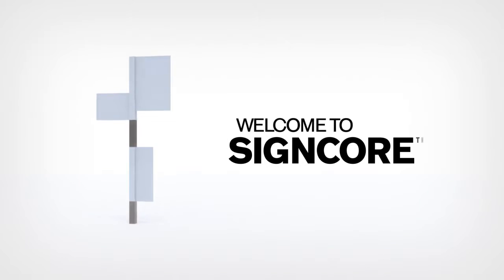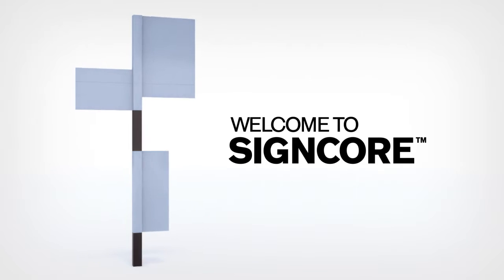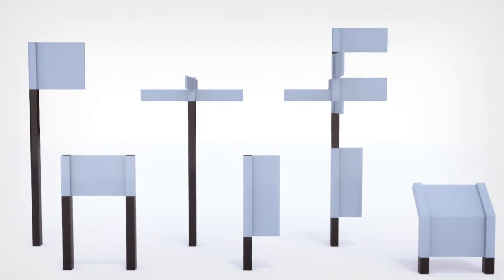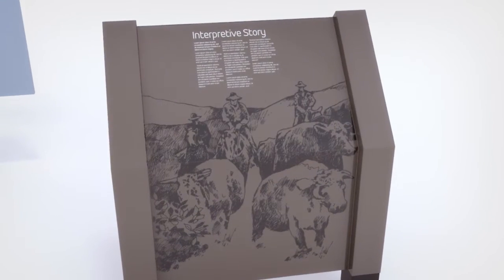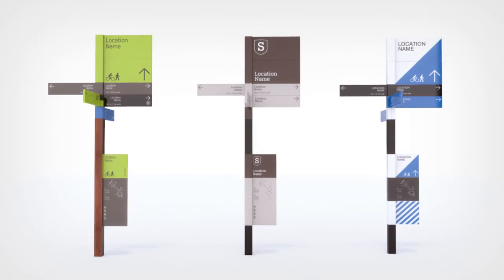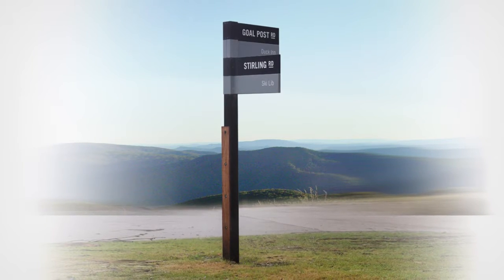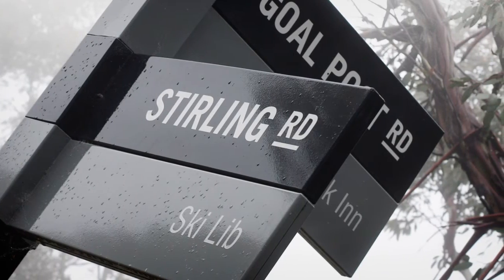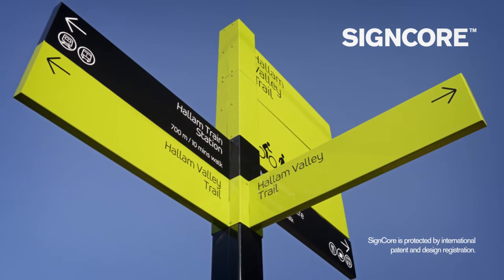SignCore™ Modular Signage System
SignCore componentry includes panels and posts, footing plates, end caps and fixings. Posts are available in customised lengths and panels come in a variety of widths, heights and sleeve configurations.
SignCore is highly adaptable – its modular components allow infinite combinations and compositions. Single sleeve panels are ideal for wayfinding structures. Double sleeve panels are perfect for information or wayfinding plinths. Or use angled panels for interpretive solutions.
SignCore has a simple, smooth and timeless aesthetic. Add custom colours, graphics and finishes to give your signage its own unique look and feel. The possibilities are limited only by your imagination.